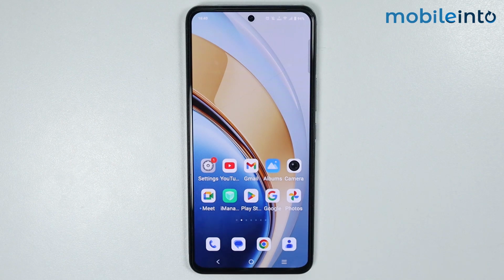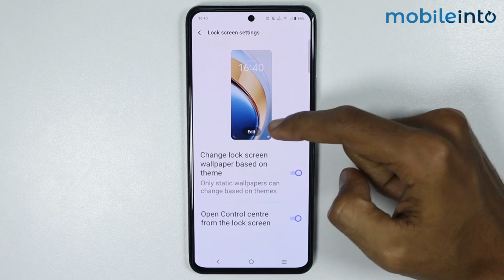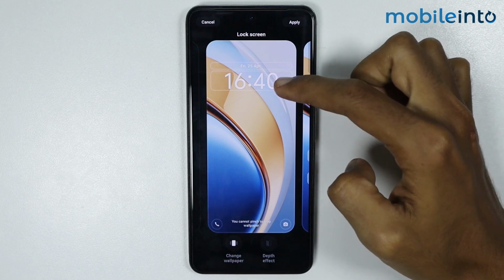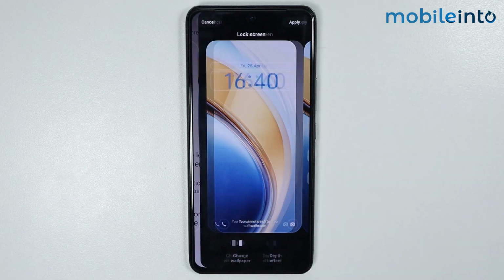How to Change Lock Screen Clock Color in Any Vivo Phone - Lockscreen Settings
How you can change lockscreen clock color on any vivo phone. If you want to change lockscreen clock color or find lockscreen setting in vivo phone, follow these steps.